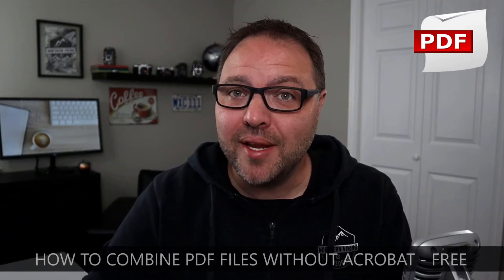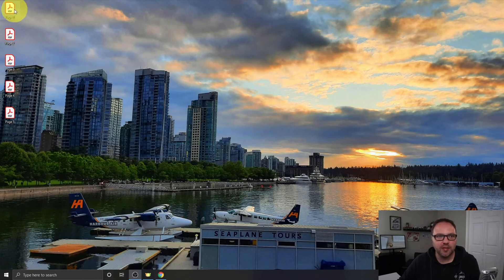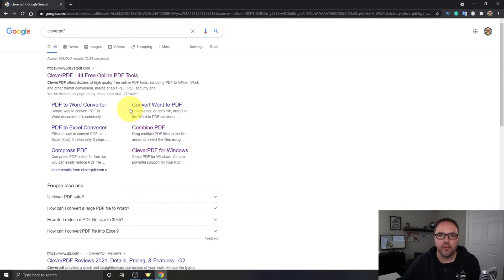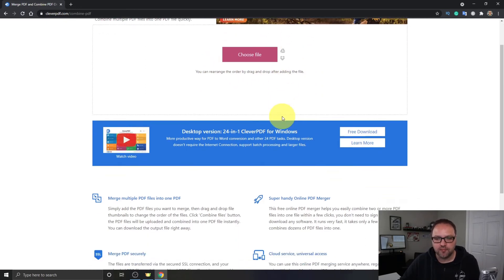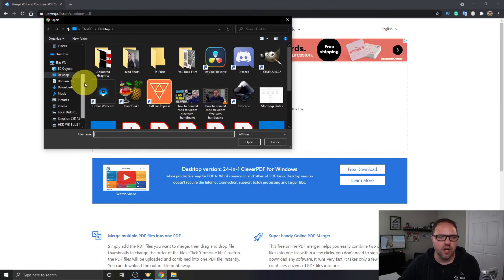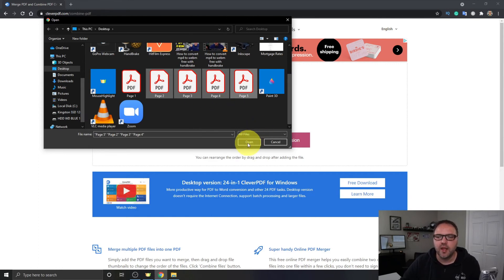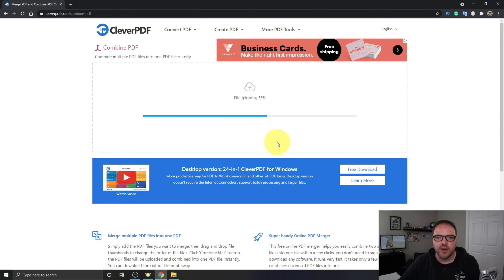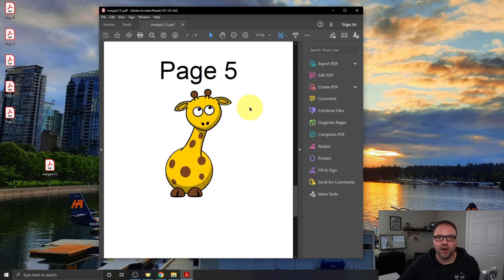How to Combine PDF Files Without Acrobat | Free | CleverPDF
Are you wondering how to combine PDF files for free without using Acrobat? In this tutorial, I will show you how to combine your PDF files for free using a website called CleverPDF. This easy-to-use website will allow you to upload your PDFs, merge them into one PDF, and then download the file to your computer. You will have your combined PDF files in a few simple steps.